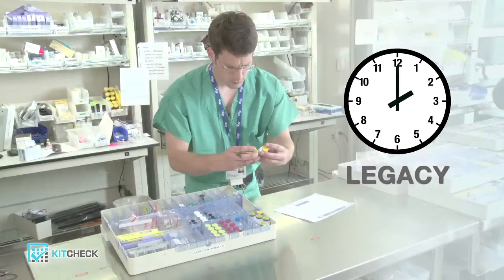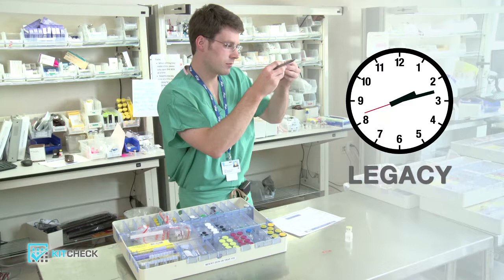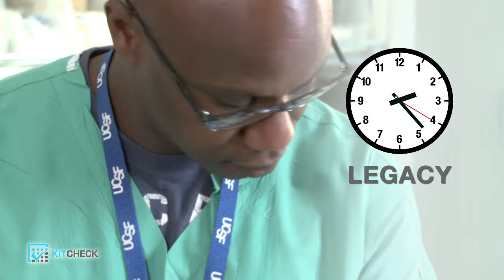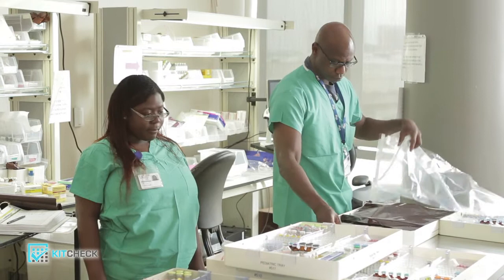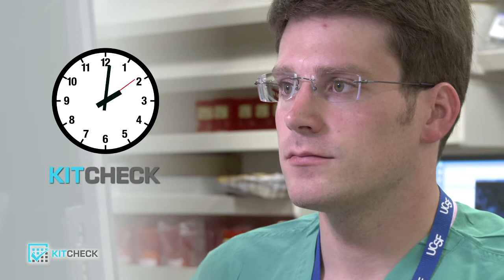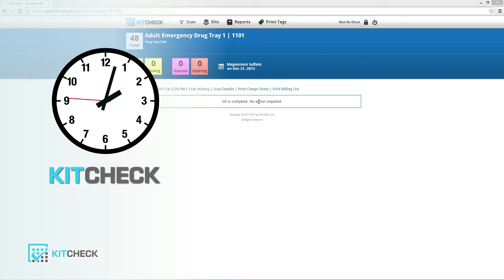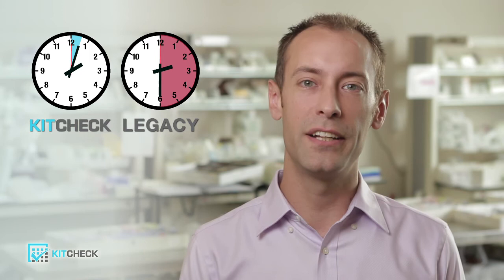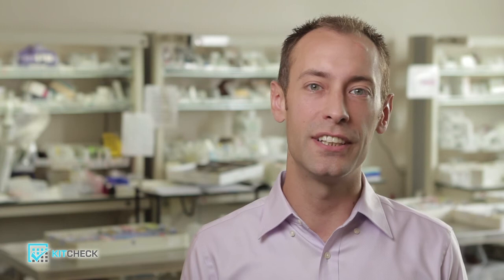Kit Check is 90% Faster than Manual Pharmacy Kit Processing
Hospital pharmacy kit processing has been manually intensive and error prone for decades. Kit Check has changed that through automation that increases kit accuracy and reduces  processing time by 90%.